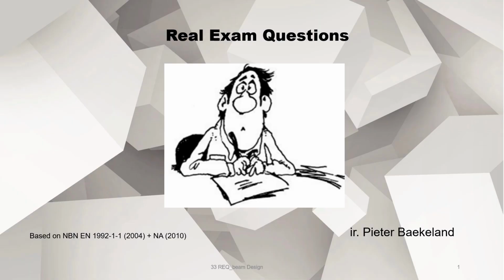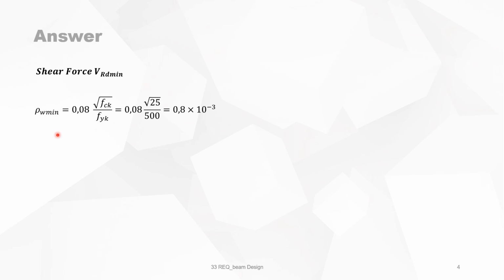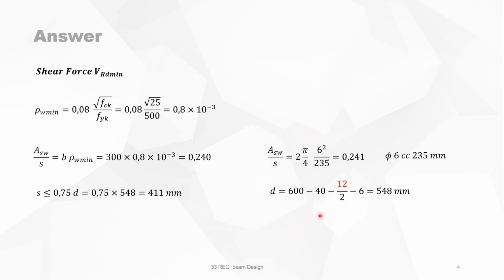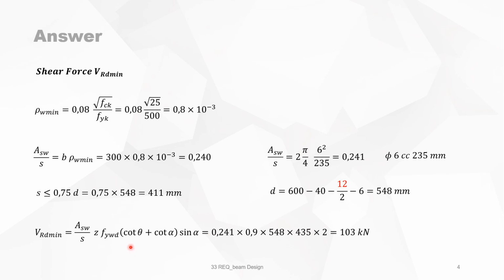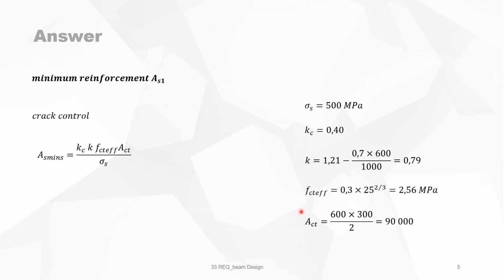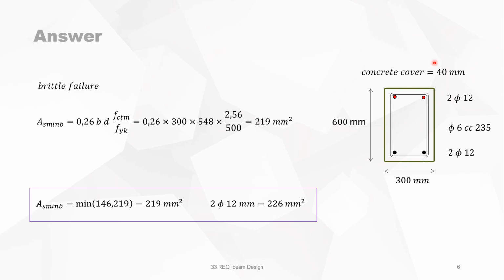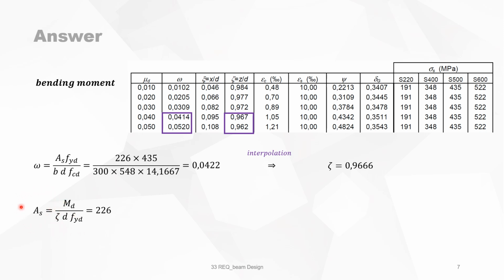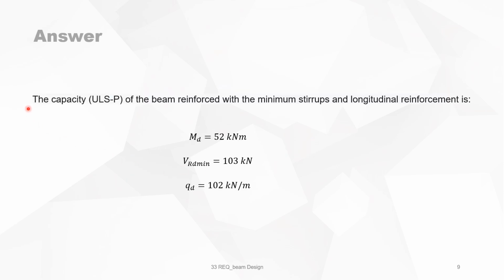33 REQ beams Design